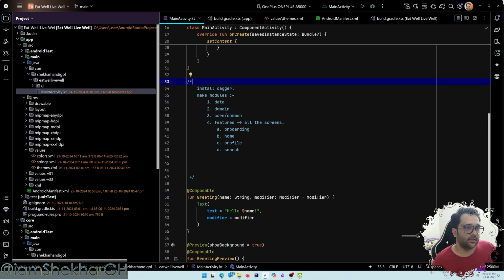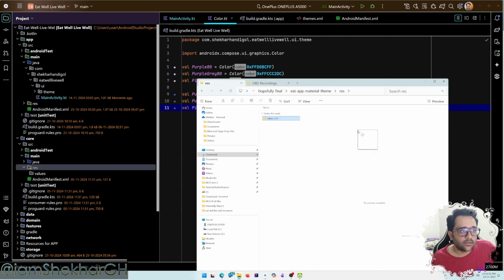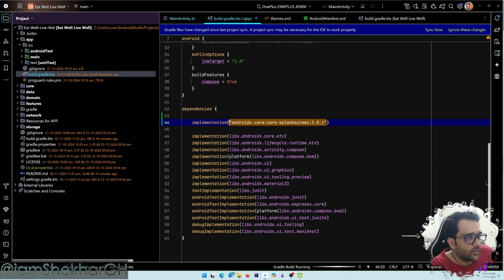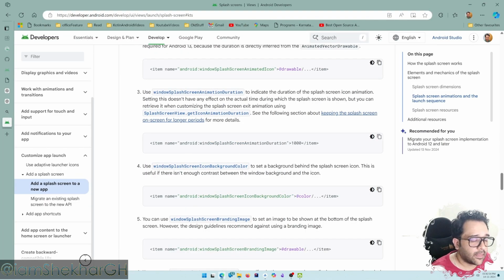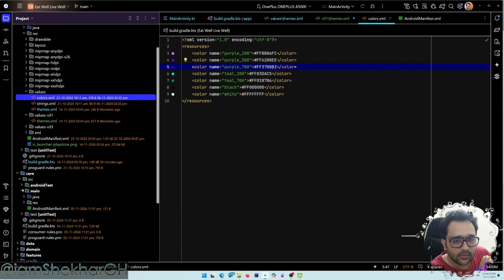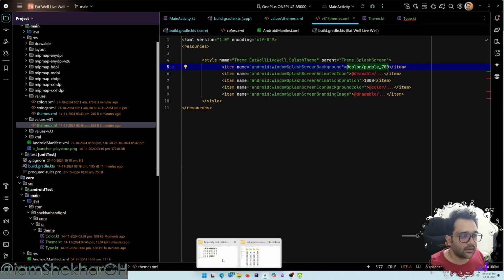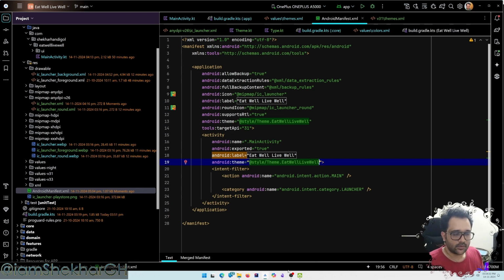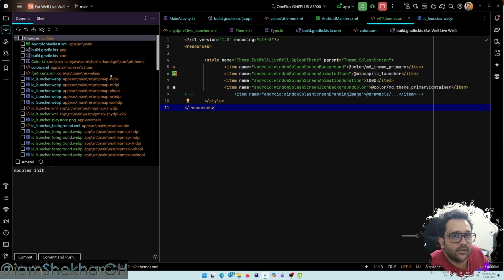Eat Well, Live Well App Part 3 (Devlog): GPT Asset Generation & Splash Screen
Welcome back to the Eat Well, Live Well app development series! In this third installment, I focus on building the design foundation for our personalized recipe app. Using a combination of online tools and GPT assistance, I generate themes, create icons. This video covers:   * Creating a custom app theme with an online Material Design tool.   * Generating vibrant, minimalist icons that match the app's brand.    * Using GPT to structure UI components effectively.    * Setting up a polished splash screen with custom colors and assets.This video is ideal for developers looking to streamline their design process and create a visually cohesive Android app. Make sure to check out the previous videos to get up to speed on the project!
Topics covered:    * Generating themes with Material Design    * Icon creation for mobile apps    * GPT-driven UI setup    * Splash screen customization for a modern look